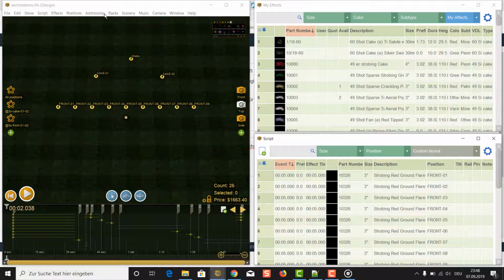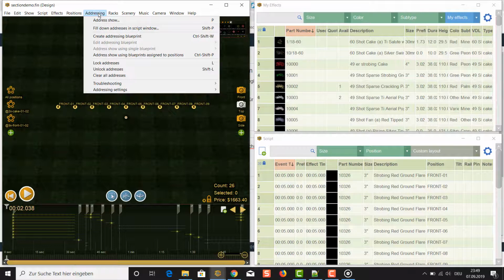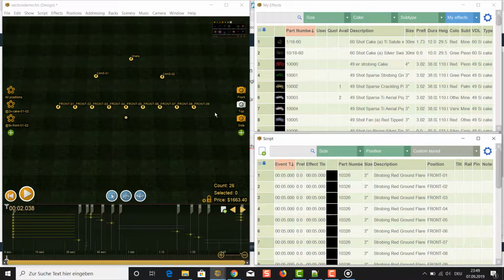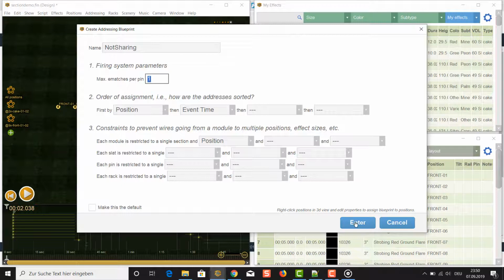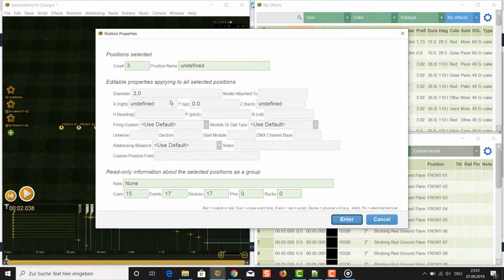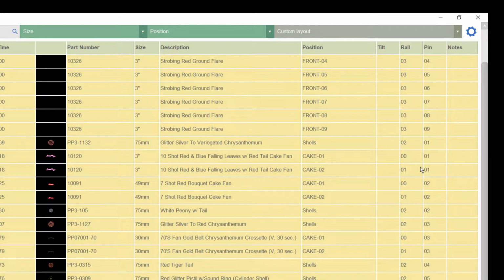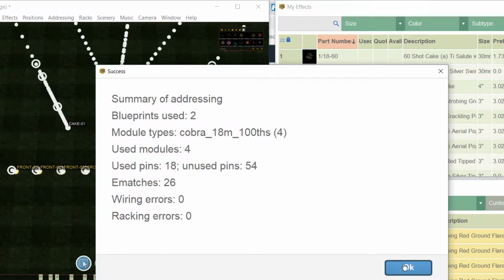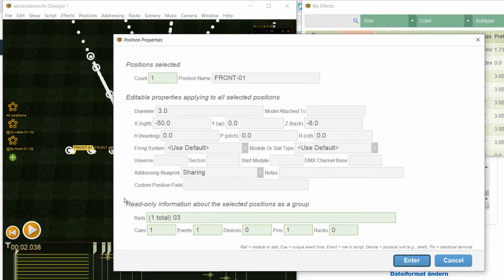Sharing modules across positions using blueprints (pro version only)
Share modules across positions using blueprints